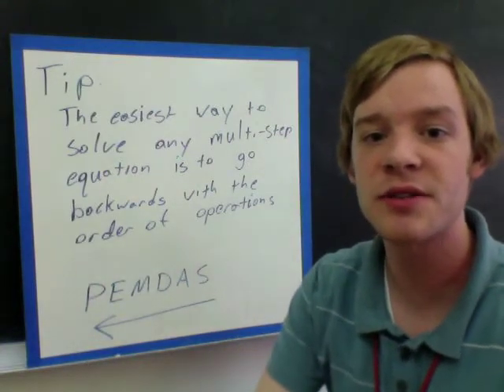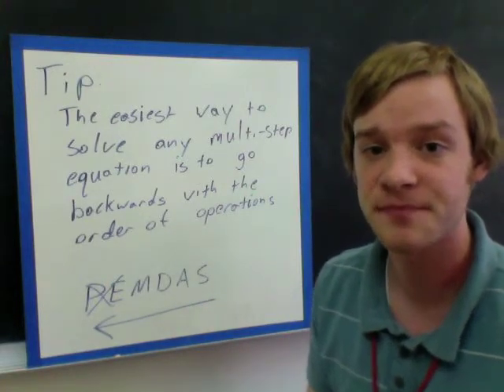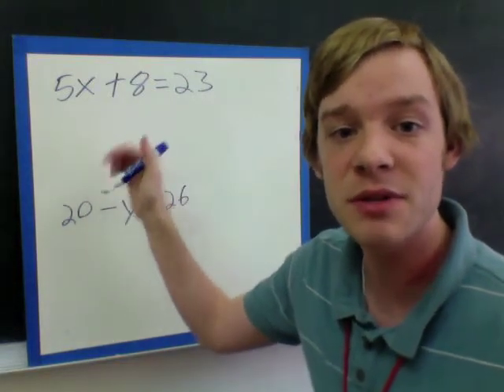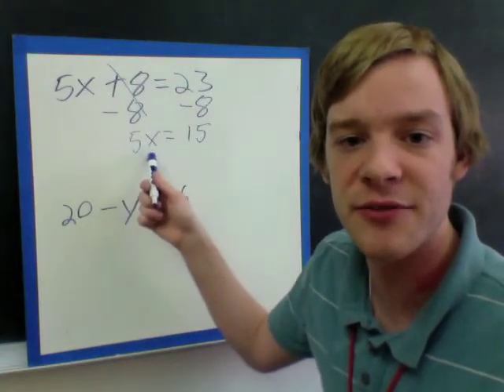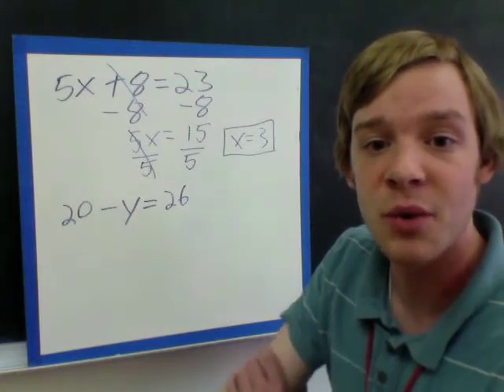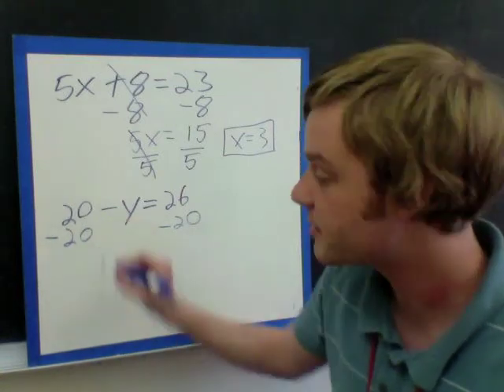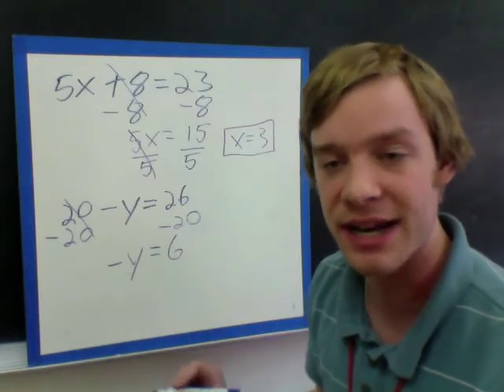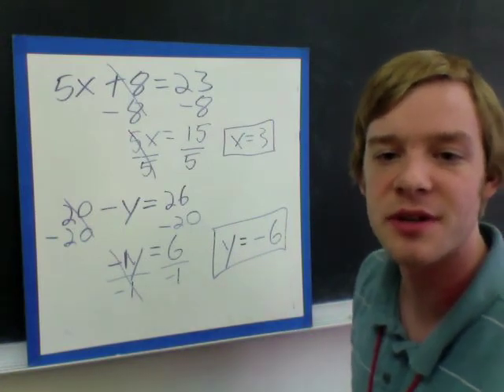Two Step Equations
Solving equations that require two steps.